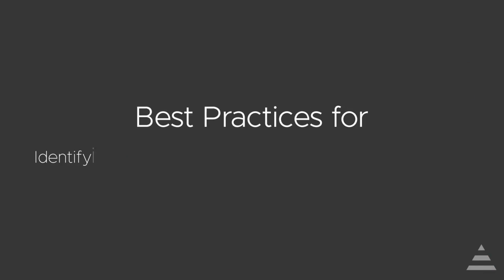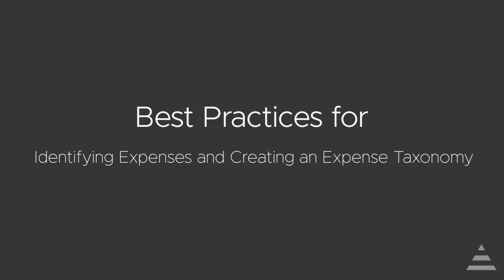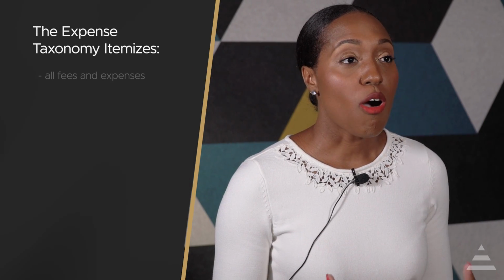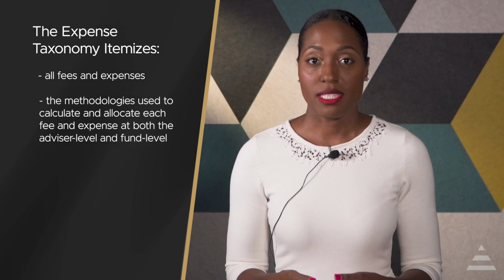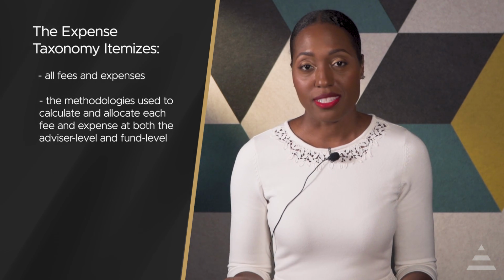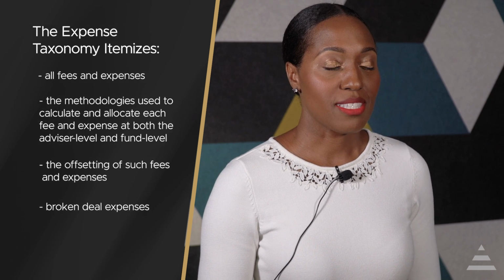Private Fund Adviser Rules Best Practices (Part 3) - Identifying expenses and creating a taxonomy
"Need to ace your SEC Regulatory Compliance? Learn essential best practices from expert TaNeka Ray. This video dives into the Quarterly Statements Rule and the importance of expense taxonomy. Discover how to identify, categorize, and track fees and expenses in your private fund. Get ahead with EisnerAmper's SEC Regulatory Compliance Series.

With a wide range of services in audit, tax, advisory, and outsourcing, EisnerAmper is one of the leading providers in the industry.